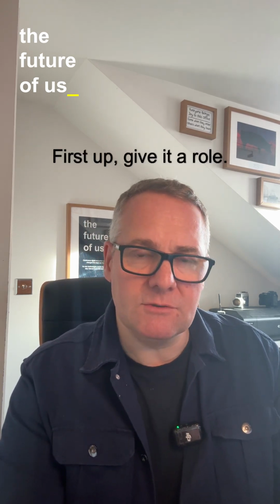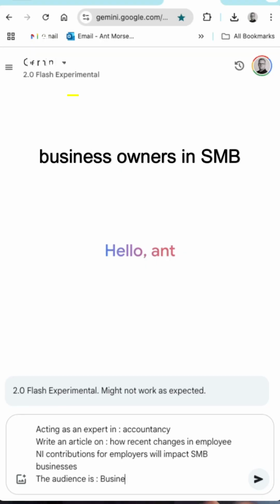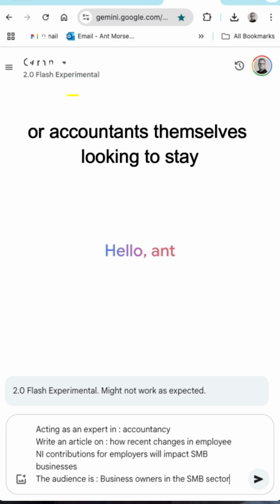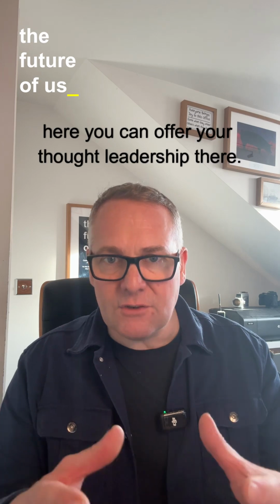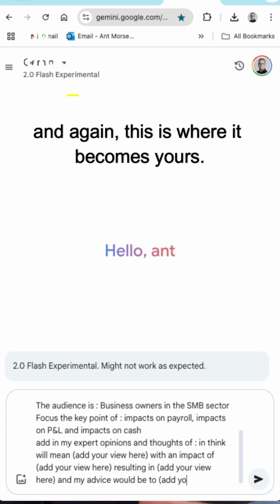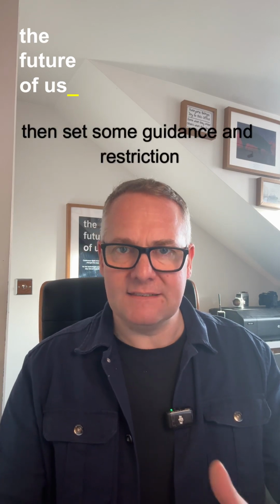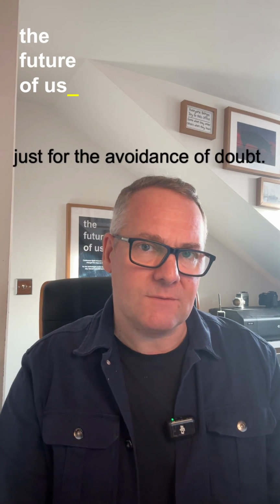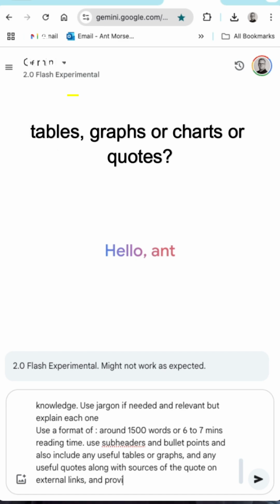The Future Of Us - How to write a good Prompt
The Future of Us: Staying Relevant Series

in this clip we go back to basics again, as I share some tips on what makes a good basic Gen AI Prompt.

☕ Take 5 mins, grab a coffee and check out this video, and find the Prompt template from the clip below. Cut & Paste this and drop into your next Gen Ai request.

Future Of Us - Prompt Template
- Acting as an expert in :
- Write an article on :
- The audience is :
- Focus on the key points of :
- Adding my expert opinions and thoughts of :
- Write it with the following restrictions :
- Using a format of :
- Using the following tone :
- Ask me any questions in order to focus and fine tune the article
- Write this using UK spelling and grammar

Please click & share, so we can all stay relevant & ahead in the Future Of Us.

Or if you’re an organisation looking to explore and navigate the constant advent of new technologies, drop me a note to learn how I can help you stay not only relevant, but ahead in...The Future of Us

Video Description: Video of Ant offering advice on what makes a great Gen AI Prompt. Complete with wonky glasses (which he will fix one day) And as always a poster of the front cover of his book shamelessly hanging on the wall behind him